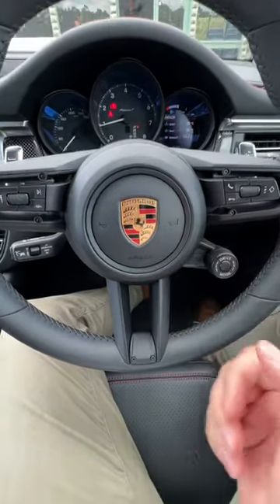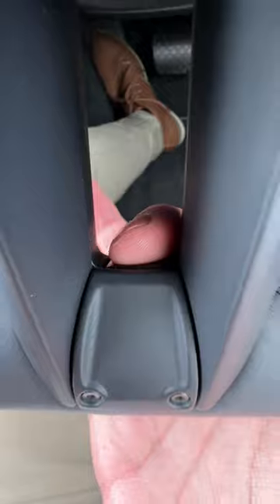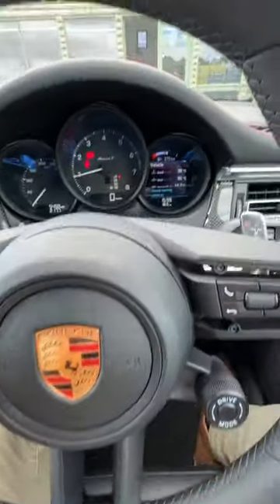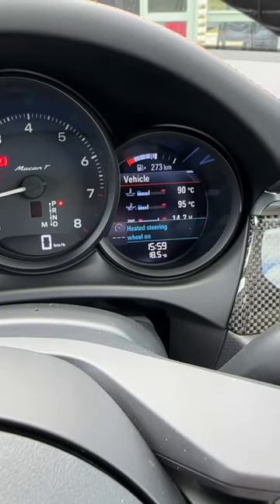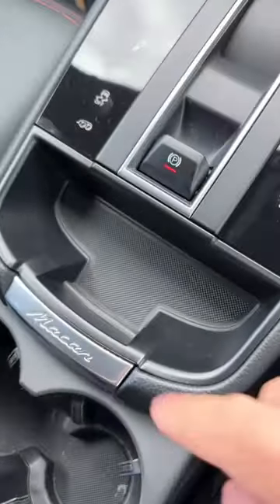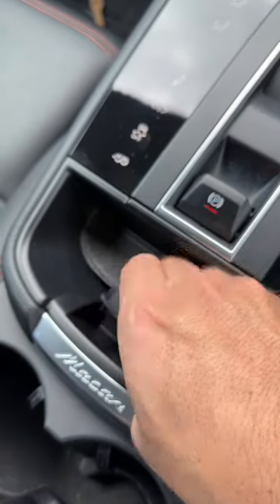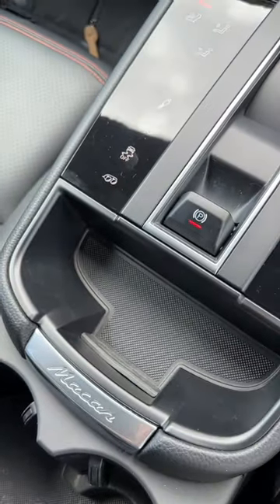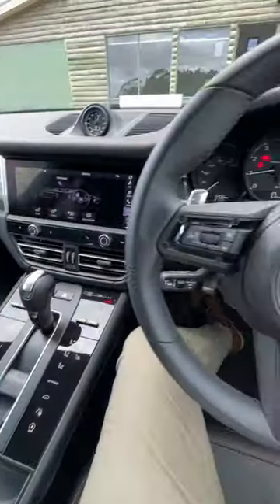The sneaky hidden Porsche features